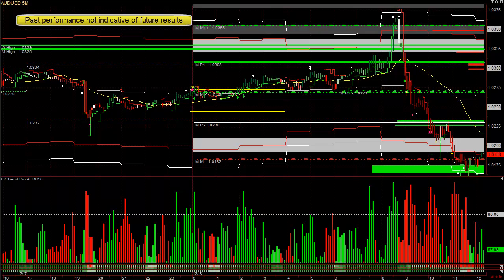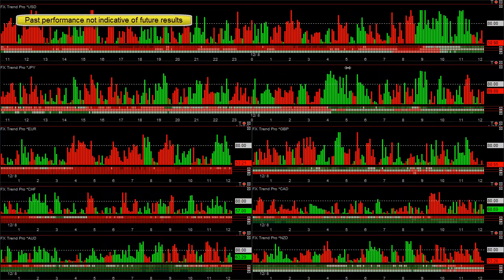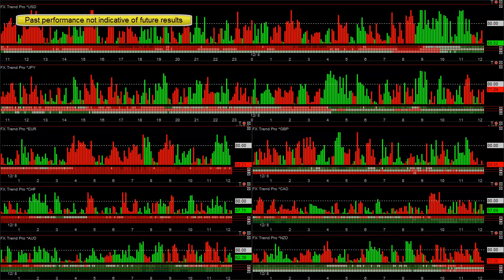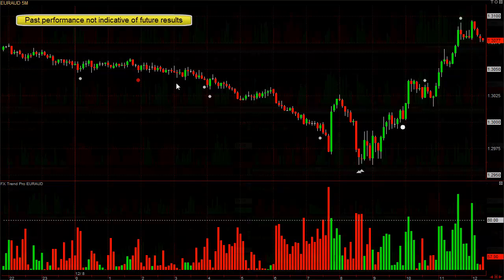Forex Trading Systems Dec 8, 2011